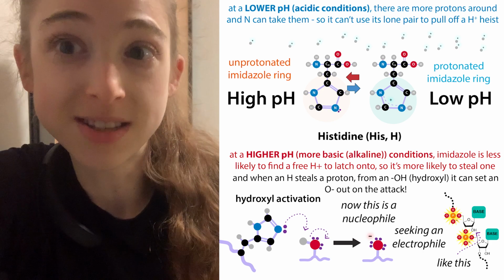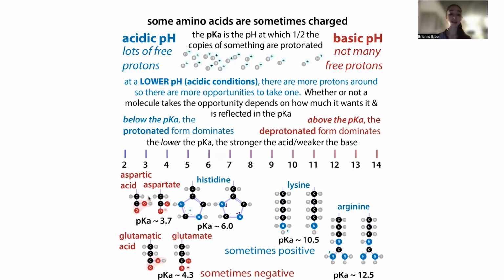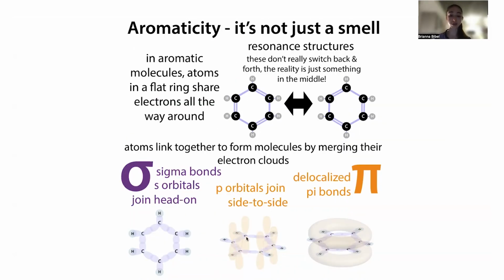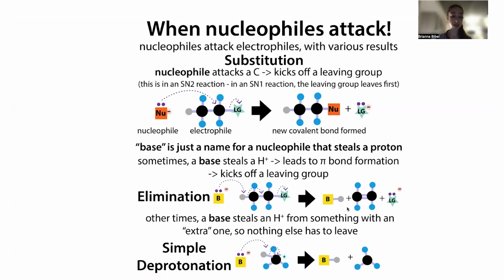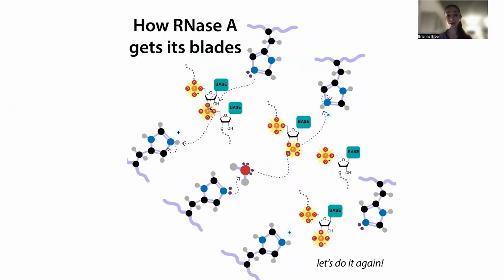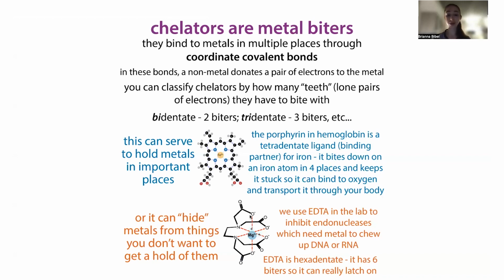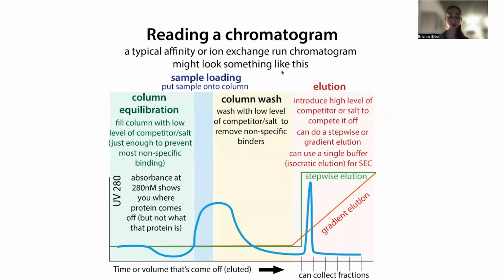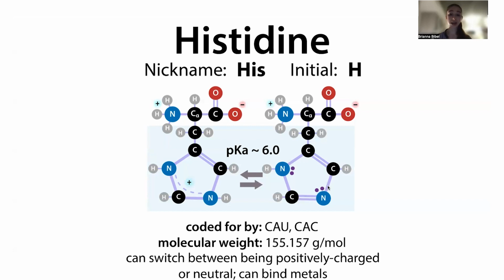Histidine biochemistry - why it's my favorite amino acid and why you may see it drawn many ways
HISTIDINE (His, H) may be an amino *acid* but it can also be a base (or a “double” acid)! When it comes to protons (H⁺), it’s a game of give & take! And His’ metal-binding ability can be used to make nickel-linked little beads “give and take” “His-tagged” proteins to help you purify them in Immobilized Metal Affinity Chromatography (IMAC).

It’s Day 14 of 20DaysOfAminoAcids - the bumbling biochemist’s version of an advent calendar. Amino acids are the building blocks of proteins. There are 20 (common) genetically-specified ones, each with a generic backbone with to allow for linking up through peptide bonds to form chains (polypeptides) that fold up into functional proteins, as well as unique side chains (aka “R groups” that stick off like charms from a charm bracelet). Each day I’m going to bring you the story of one of these “charms” - what we know about it and how we know about it, where it comes from, where it goes, and outstanding questions nobody knows.

but the basic overview is: amino acids have generic “amino” (NH₃⁺/NH₂) & “carboxyl” (COOH/COO⁻) groups that let them link up together through peptide bonds (N links to C, H₂O lost, and the remaining “residual” parts are called residues). The reason for the “2 options” in parentheses is that these groups’ protonation state (how many protons (H⁺ ) they have) depends on the pH (which is a measure of how many free H⁺ are around to take).

Those generic parts are attached to a central “alpha carbon” (Ca), which is also attached to one of 20 unique side chains (“R groups”) which have different properties (big, small, hydrophilic (water-loving), hydrophobic (water-avoided), etc.) & proteins have different combos of them, so the proteins have different properties. And we can get a better appreciation and understanding of proteins if we look at those letters. So, today let’s look at Histidine (His, H).

Histidine is AROMATIC, but unlike the other aromatic amino acids we’ve seen (tryptophan, tyrosine, & phenylalanine), His is + charged (at least sometimes) - let me explain, starting with what aromatic-ness means. Atoms (like individual C’s and H’s and O’s) are made up of smaller parts called subatomic particles; namely positively-charged protons and neutral neutrons which hang out in a dense central nucleus and negatively-charged electrons which whizz around them in an “electron cloud.” Atoms link up to form molecules by sharing pairs of electrons - you need 2 for a single bond & 4 for one of the shorter, stronger, double bonds.

But what if you don’t quite have enough? You might want to join an electron commune! (otherwise know as resonance/electron delocalization/conjugation). Histidine’s a fan of this. Histidine is AROMATIC. That doesn’t mean it smells nice, it just means that it has a ring where, after they’ve “spent” 1 electron each on the bonds to their neighbors the atoms in the ring donate their “extra” into a communal shared stock. Those atoms that opt into this commune get to share, and this leads to electron delocalization above and below aromatic rings, kinda like a donut.

His’ side chain has a 5-member ring and 2 of this ring’s corners (yeah, it’s more of a polygon than an actual ring…) are nitrogens (N) instead of the “usual” carbon (so we call it heterocyclic - hetero meaning different). These N’s are able to join the commune because they have a loan pair of e⁻ that can take “role” of double bonds in resonance structures in providing “extra” e⁻

One or both of this N’s may be bound to H. Under normal bodily (physiological) conditions, *at least* 1 of these N is protonated (bound to an H). If only 1’s protonated, we call this group IMIDAZOLE &, since the # of protons and electrons (being oppositely but equally charged) balance out, it’s neutral. But when the pH is low enough (i.e. there’s lots of free H⁺ around), the 2nd N will grab one too. And now you have more protons (+ charged) than electrons (- charged) and this makes for a ➕ charged (cationic) IMIDAZOLIUM ION

The ➕ charge in the imidazolium ion is shared between the 2 N’s. It might not look like it in drawings, but they’re basically equivalent - it’s just that if we only show a single “resonance structure,” where we draw only single & double bonds to show the “extremes,” it looks like one has to take on all the burden. We can draw resonance structures for His like the ones we drew for benzene & see this - but remember that these structures don’t actually exist - the real thing is somewhere in-between.